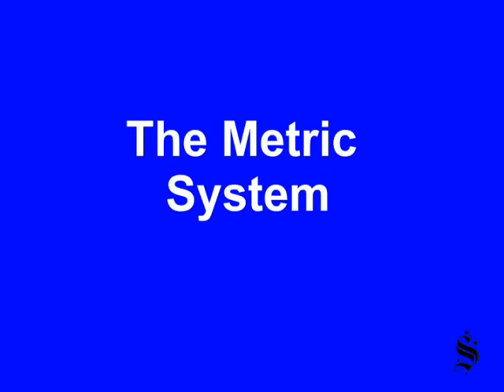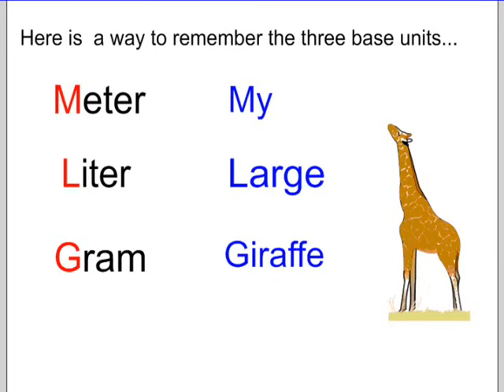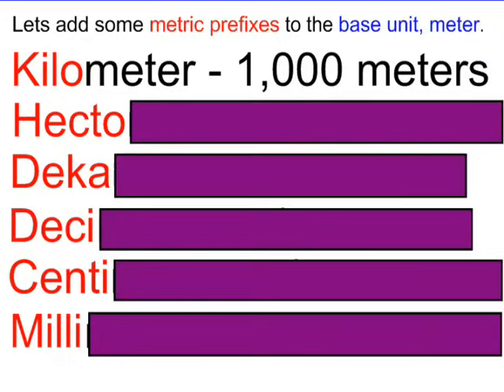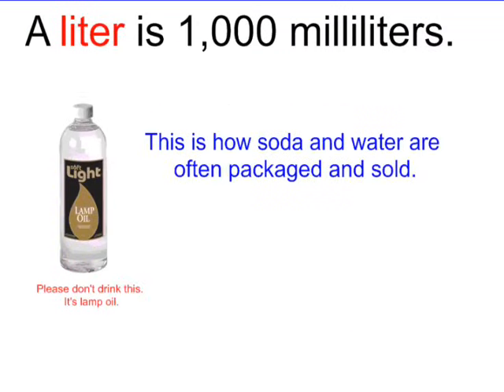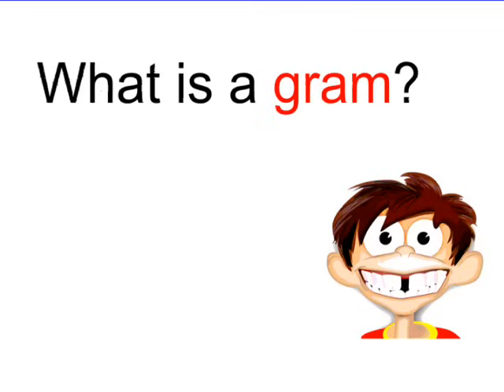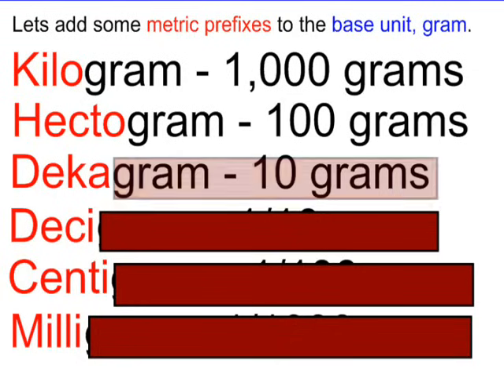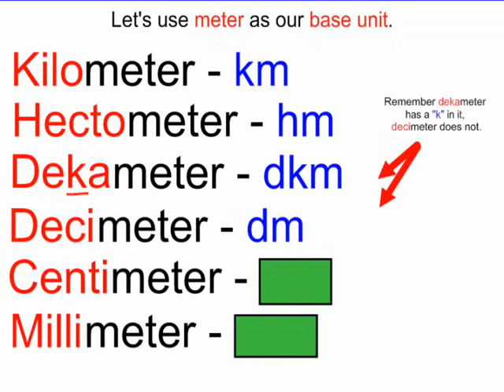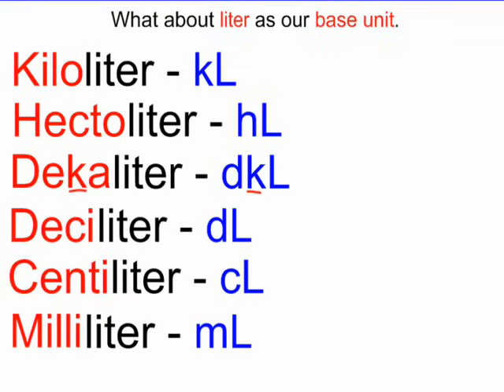Understanding The Metric System